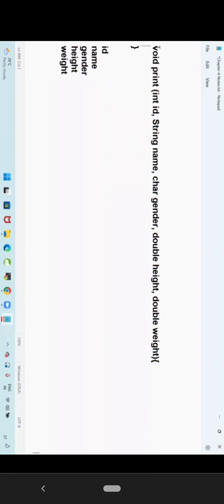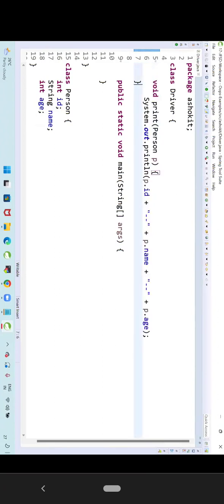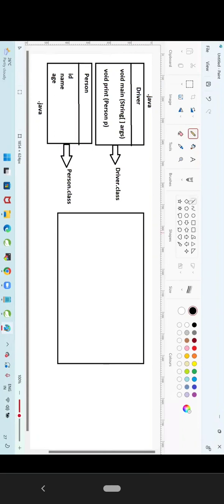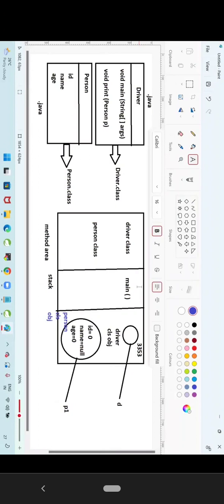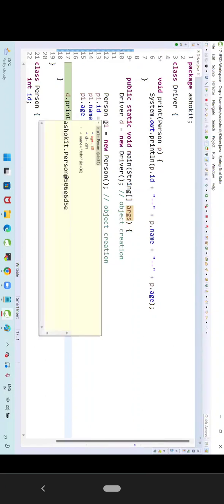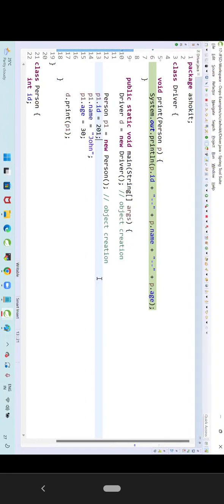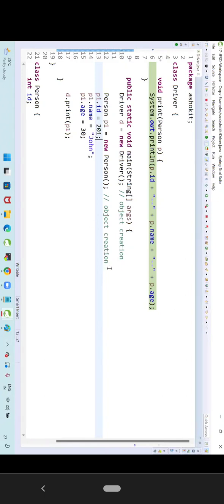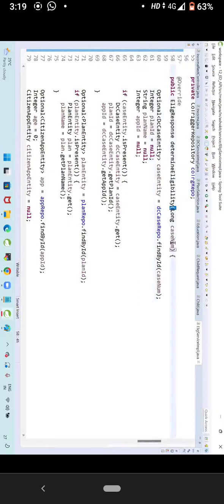examples of methods 27/10